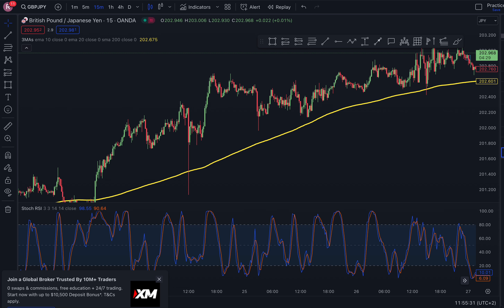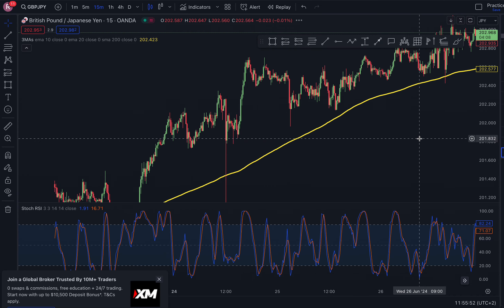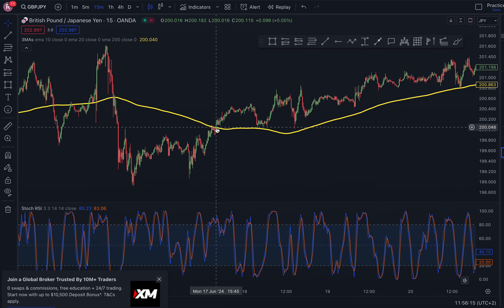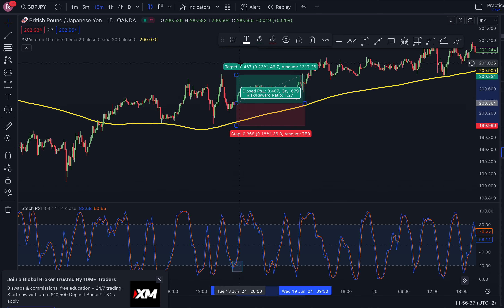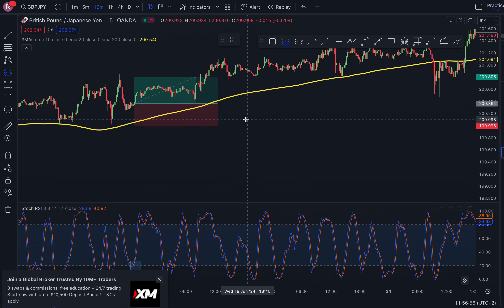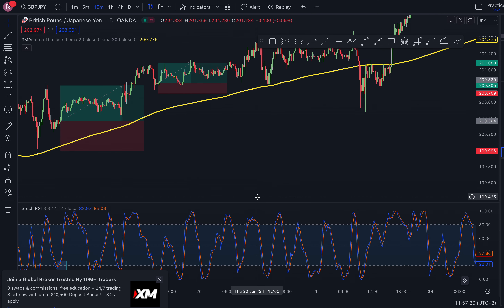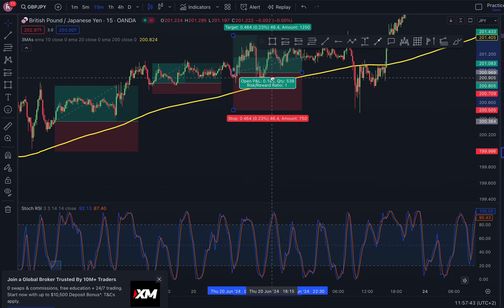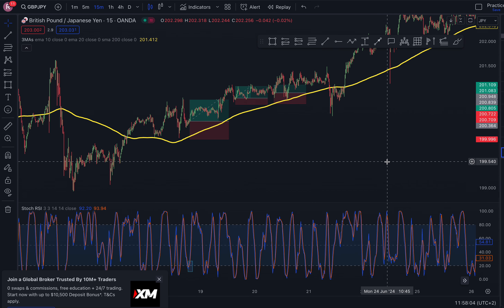Super Accurate EMA and Stochastic Forex Trading Strategy | Indicator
Welcome to Trade Boost! In this video I will show you a highly effective trading strategy with the EMA that will make you huge profits if applied properly. This strategy works on crypto, stocks and forex.

I am not a financial advisor. Trading can result in loss of funds. Individuals must consider all risk factors including their own personal financial situation before trading. All individuals are responsible for their own trades and investments.